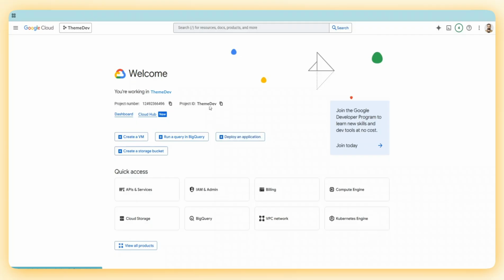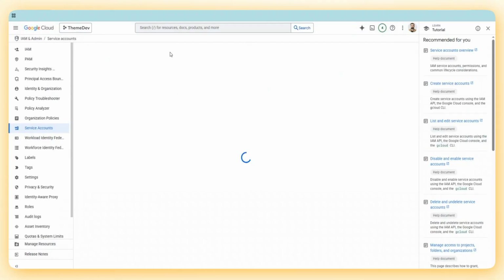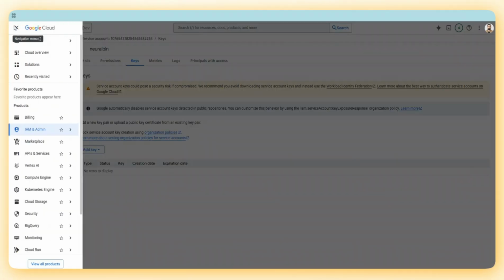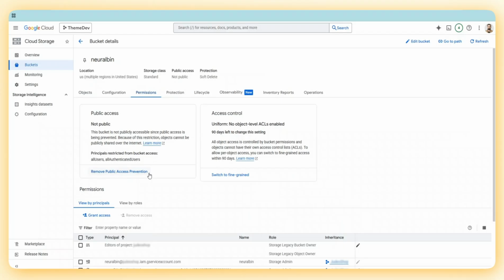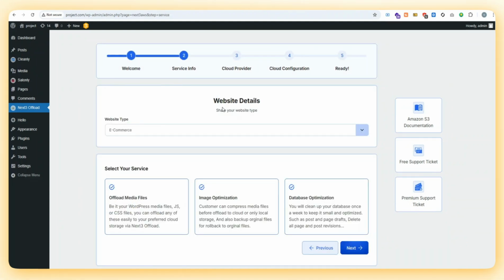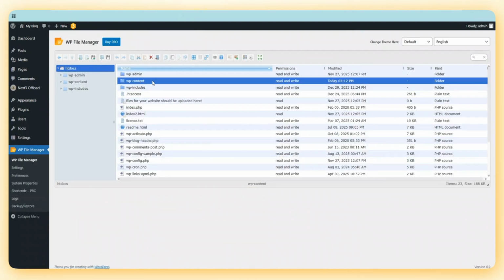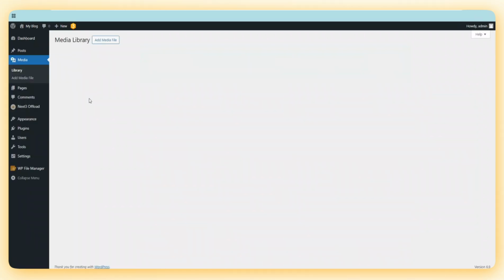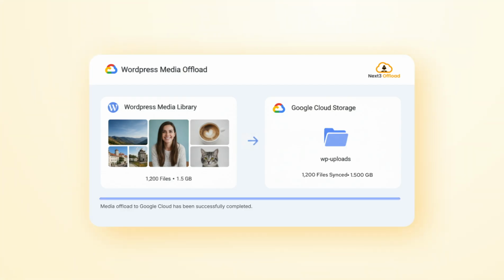How to Offload WordPress Media to Google Cloud Storage (Next3 Offload Guide)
In this video, you’ll learn how to offload WordPress media to Google Cloud Storage automatically using Next3 Offload.

We’ll walk through the entire setup process—from configuring Google Cloud, creating a service account and bucket, to connecting everything inside WordPress and testing media offloading.

🔹 What you’ll learn in this tutorial:
→ How to enable Google Cloud Storage API
→ How to create a Google Cloud service account
→ How to generate and secure a JSON key
→ How to create and configure a public storage bucket
→ How to connect Google Cloud with Next3 Offload
→ How to offload WordPress media automatically
→ How to verify uploaded files in Google Cloud

Using Google Cloud Storage helps you reduce server load, free up hosting space, and serve media faster at scale.